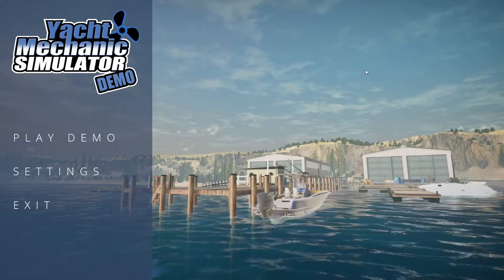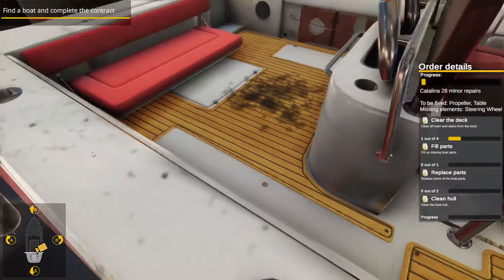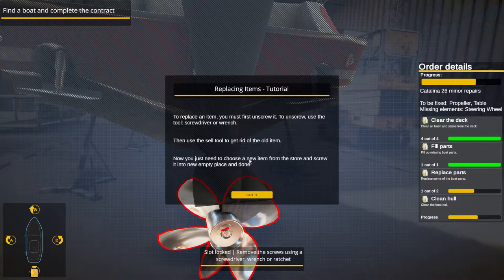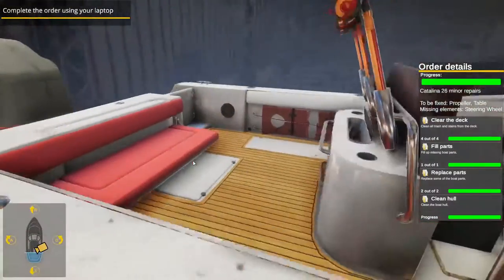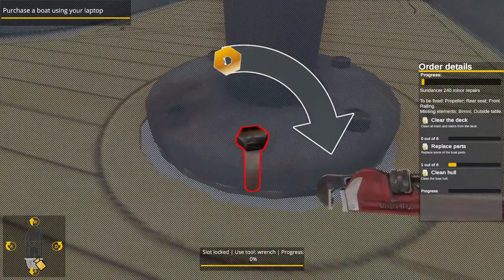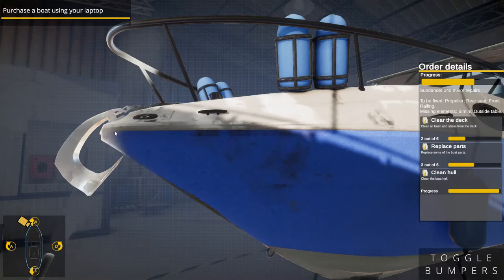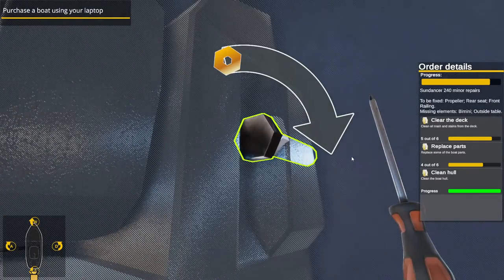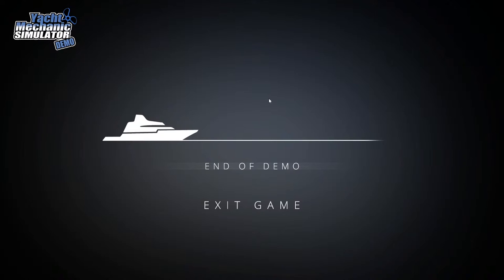Let's try Yacht Mechanic Simulator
Steam says
Yacht Mechanic Simulator: First Contract is an upcoming free version of Yacht Mechanic Simulator, with limited features but just as much fun!

Become a millionaire and build your own yacht empire!
Yacht Mechanic Simulator lets you have a taste of luxury as you renovate, redecorate, test, and sell state-of-the-art yachts of various sizes.

Scout for abandoned motorboats and give them a new life. Repair fractured hulls at your workshop and get to work on any damaged equipment. Remove the bolts that hold your engines in place and use a crane to take them out of your yacht. You can fix them, upgrade them, or even replace them entirely with better ones!

Cater to your clientele by creating gorgeous interiors! Edit, move, and replace hundreds of different decorative elements and turn your yacht into a temple of beauty.

Admire your work thanks to incredible, photorealistic graphics. Test your yachts in a breathtaking environment and see how they handle on the water. Earn money and start working on even bigger and even more luxurious vessels. Turn your workshop into a proper shipyard and become a corporate giant with your very own fleet of yachts.

Features
Several different yachts to work on.
Beautiful, photorealistic graphics.
Various repair mechanics to patch the hull, fix the engines or upgrade navigation.
Plenty of parts to use, which you can either repair, or purchase from a store.
Open water where you can test your yachts.
Career mode with story missions.
Auction system.
Randomly generated missions.
Ability to upgrade your workshop and grow your yacht fleet.
Decorative elements that let you create both cozy and luxurious interiors.
Paint tools and various different materials to use.
Unlimited fun.